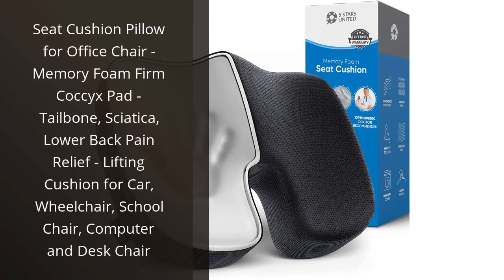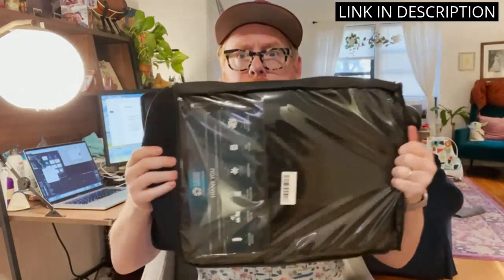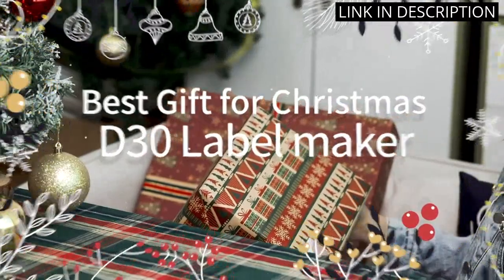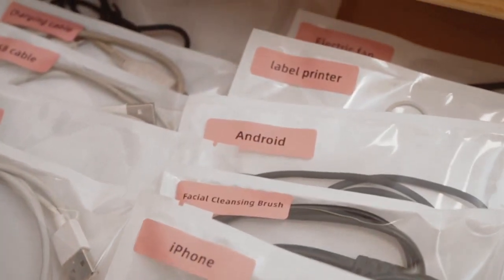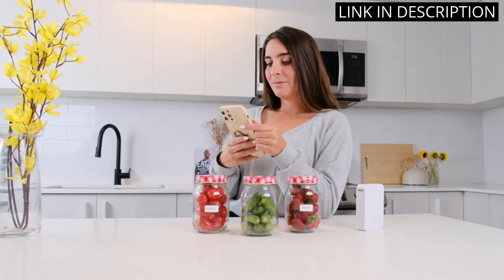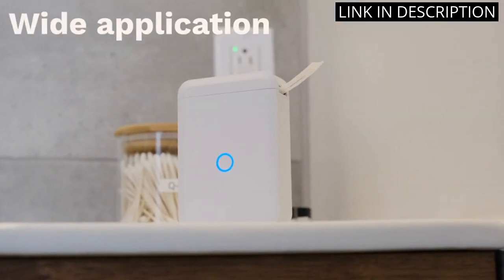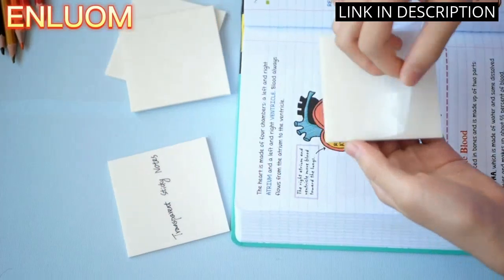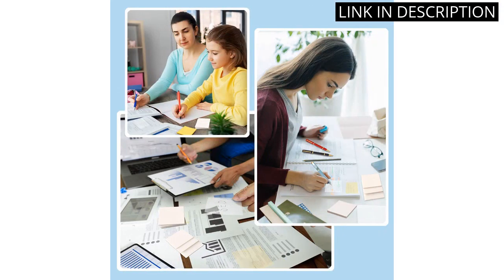Top 4 Cool Things for Your Office: Must-Have Products for Ultimate Productivity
🥇 All products

✋  Here are top 4 cool things for your office: must-have products for ultimate productivity available on the market.

🔽🔽🔽 PURCHASE LINKS COOL THINGS FOR THE OFFICE 🔽🔽🔽

1) Seat Cushion Pillow for Office Chair - Memory Foam Firm Coccyx Pad - Tailbone, Sciatica, Lower Back Pain Relief - Lifting Cushion for Car, Wheelchair, School Chair, Computer and Desk Chair

2) Phomemo Label Maker Machine, D30 Portable Bluetooth Label Printer with Tape Label Maker Handheld, Multiple Templates Available for Smartphone Easy to Use for Office Home Organization USB Rechargeable

3) JADENS Label Maker Machine with Tape, D110 Portable Bluetooth Label Printer for Storage, Shipping, Barcode, Mailing, Office, Home, Organizing, Sticker Maker Mini Label Maker with Multiple Templates

4) Transparent Sticky Notes - 3x3 inch Clear Sticky Notes Waterproof Self-Adhesive Translucent Sticky Note Pads for Books Annotation, See Through Sticky Notes for School & Office (200 Sheets)

00:00 - Intro
00:07 - 1) Seat Cushion Pillow for Office Chair - Memory...
00:40 - 2) Phomemo Label Maker Machine, D30 Portable Bluetooth Label...
01:23 - 3) JADENS Label Maker Machine with Tape, D110 Portable...
02:06 - 4) Transparent Sticky Notes - 3x3 inch Clear Sticky...
02:38 - Outro